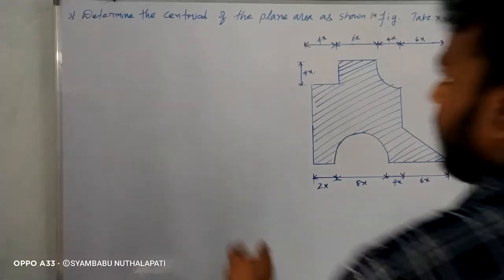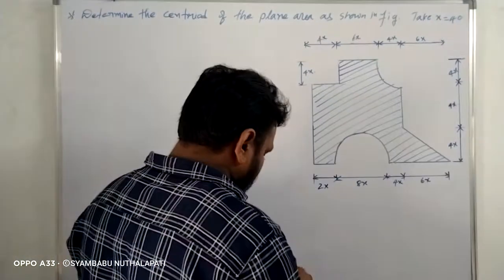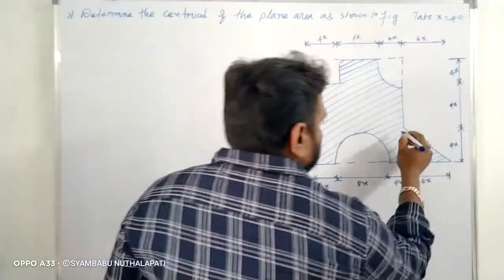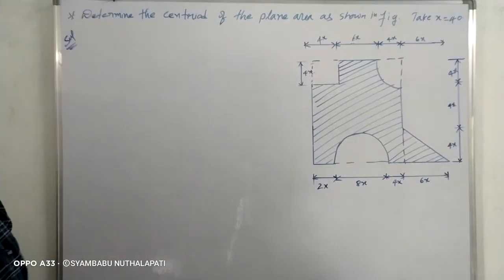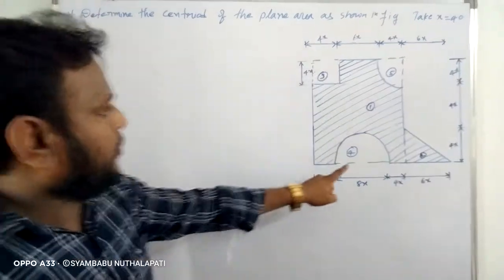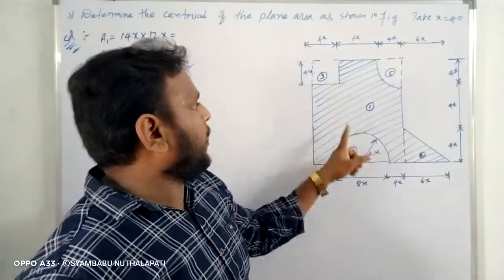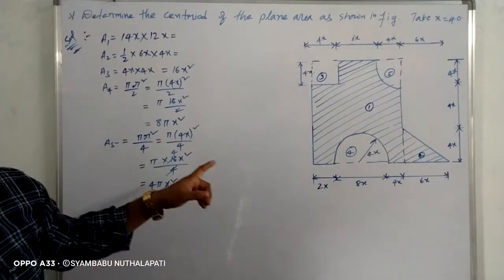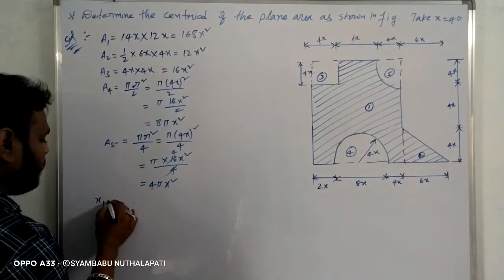Centroid Detailed Explanation in Telugu||Engineering Mechanics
in this video Explaned Centriod for shaded area in Telugu||Engineering Mechanics || Mechanics